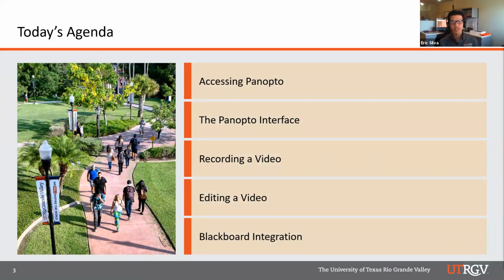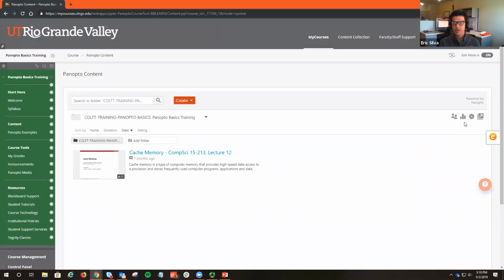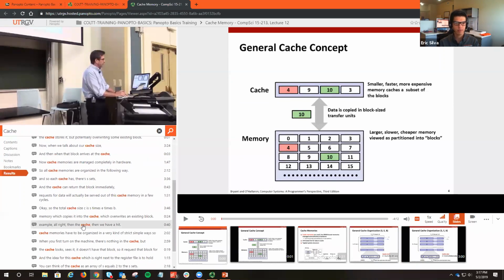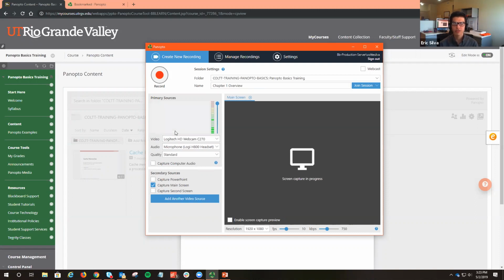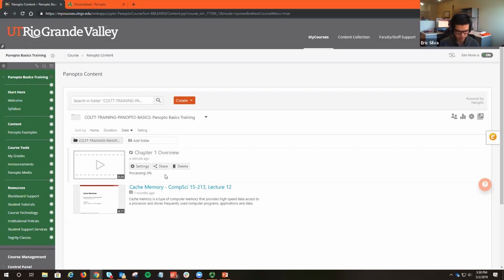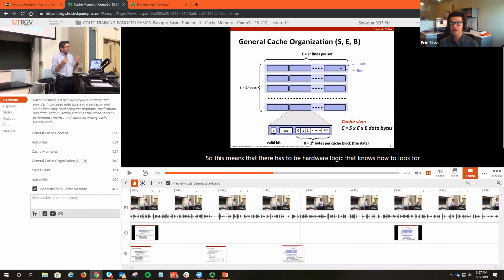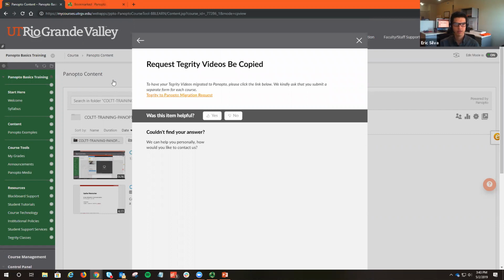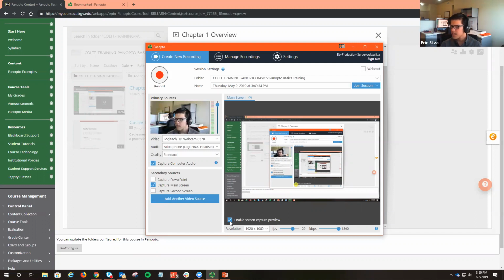Panopto Basics Webinar | May 2, 2019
The Panopto Basic Training Webinar is designed for new users and beginners who would like to learn how to use the Panopto software. This webinar will cover creating, managing, and editing sessions as well as navigating the Panopto interface.